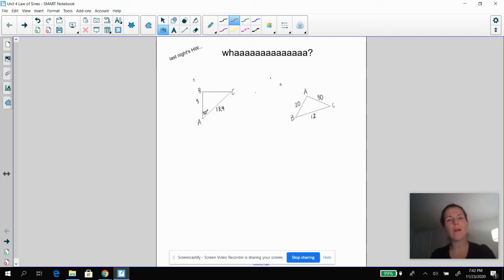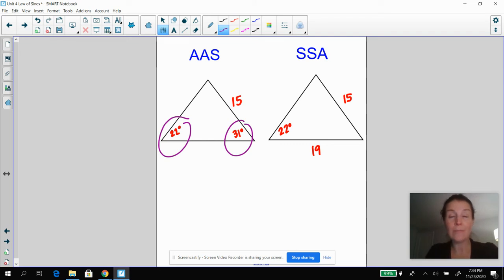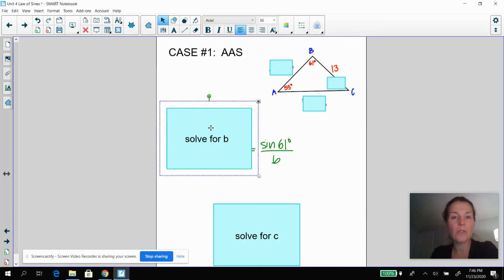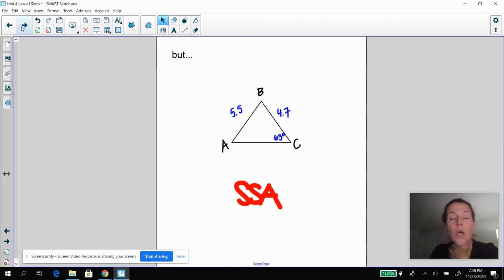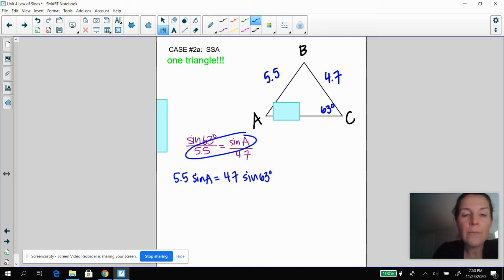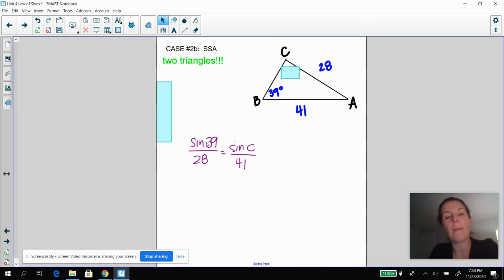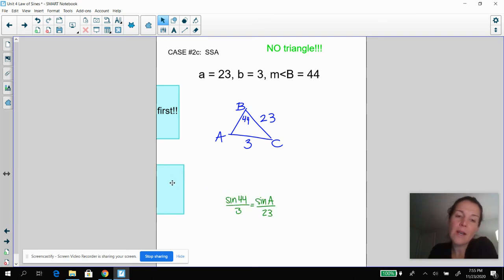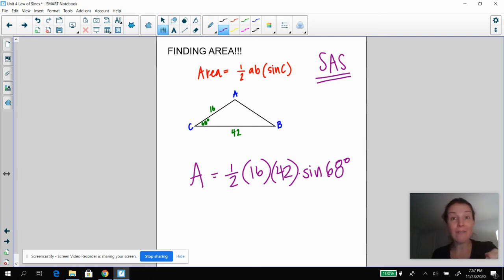Unit 4 Law of Sines